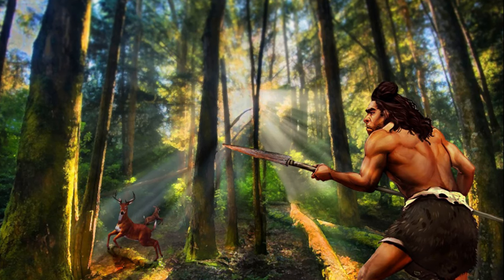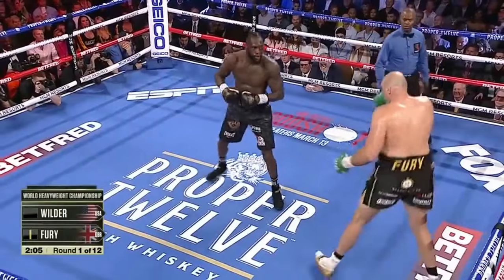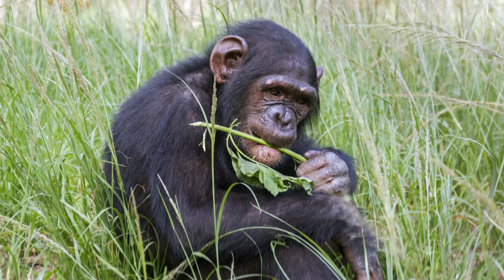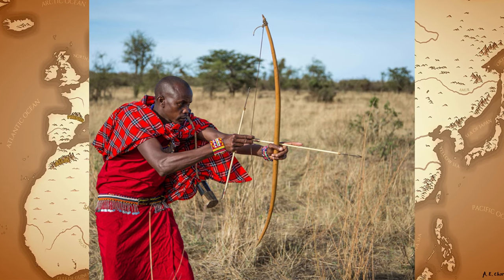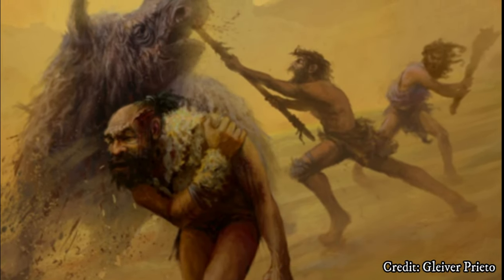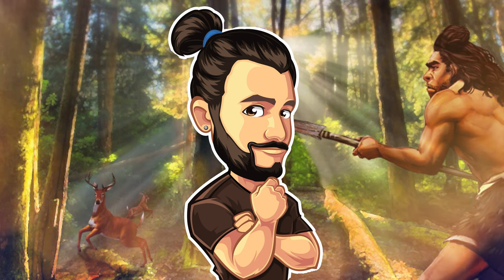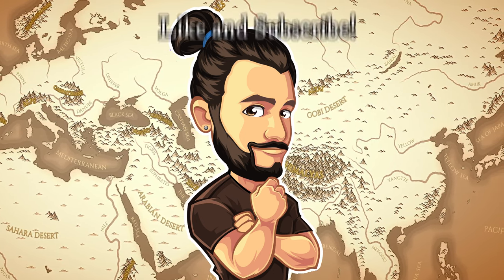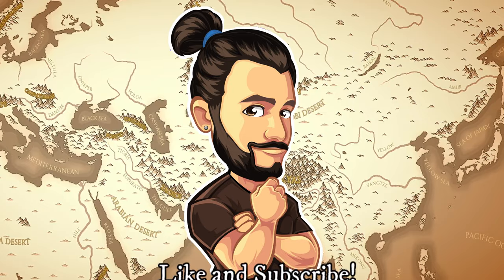Neanderthal, Man of the Forest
The Neanderthal has gone through many different forms throughout its known existence - from a lumbering oaf to a stoic Ice Age hominin. But what if the story of the Neanderthal is far more complex than we give it credit for?

In this video we look at the Neanderthal as a "Man of the Forest" with a specific look at evidence that suggests that the Neanderthal was no stoic "ice Man" but a rugged, strong, robust, and quick woodland ambusher.

Specifically we will look at:

1) The Neanderthal "sprint gene"
2) Neanderthal Physical Adaptations
3) Neanderthal Behavioral Adaptations
4) The Schöningen Spears
5) The Bow and Arrow as it relates to Neanderthals

📜 Sources 📜

🖌 Thumbnail Artist 🖌